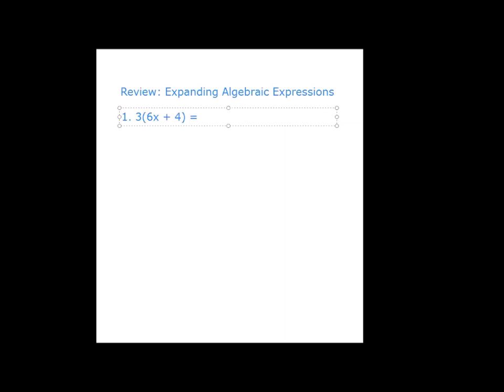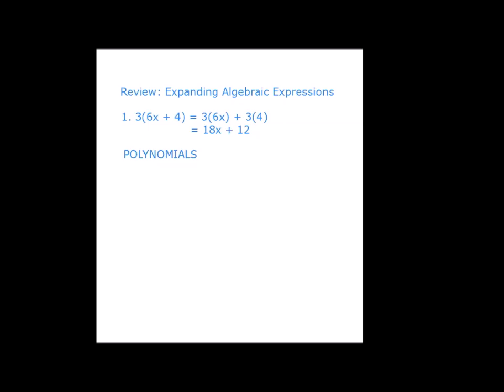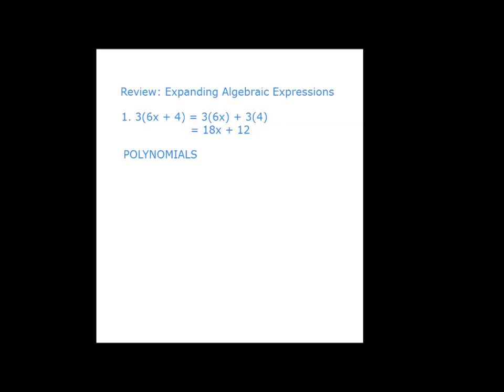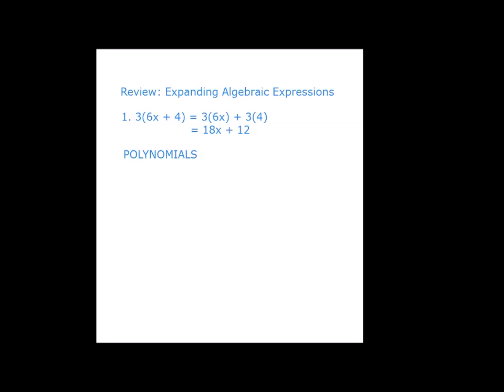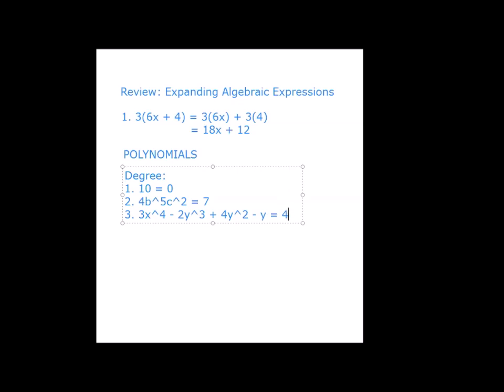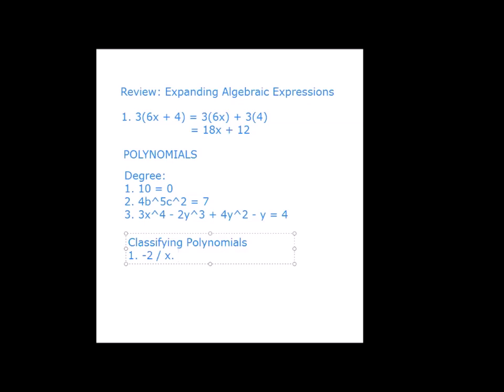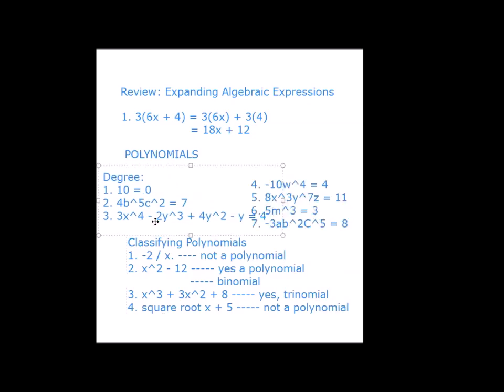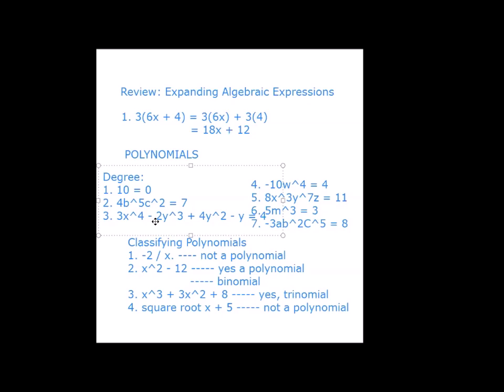Special Math Session (Polynomials)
This video presents about Polynomials with a learner with visual impairment to ensure the accessibility of the content for the blind.